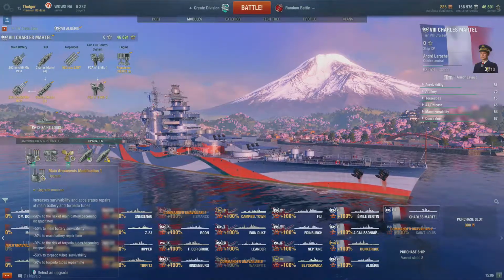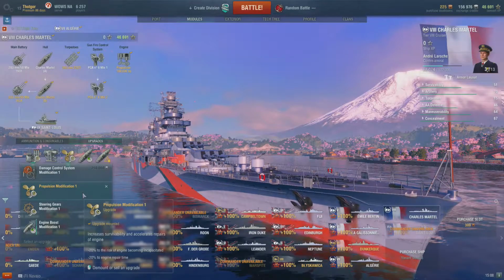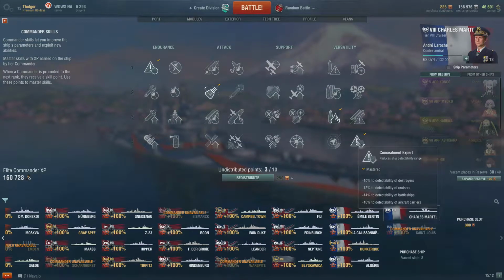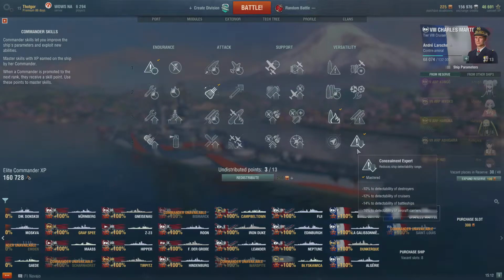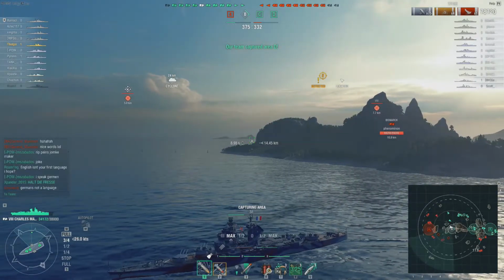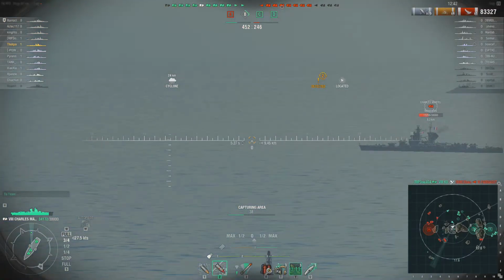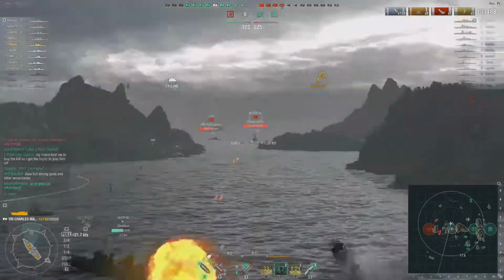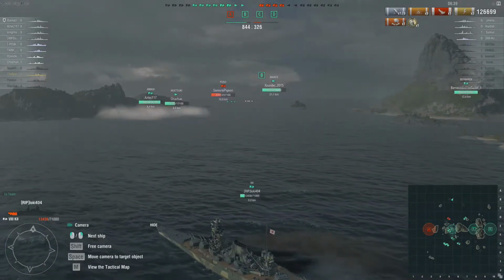World of Warships- Charles Martel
Welcome back to the channel everyone! Today we are talking about the tier 8 French CA, Charles Martel, and what make her special...or not so special. Enjoy!